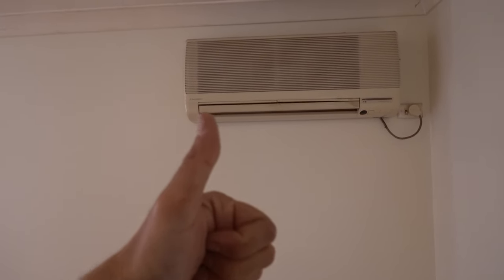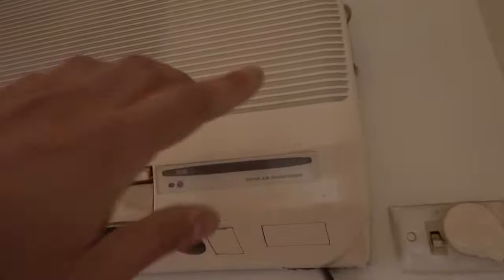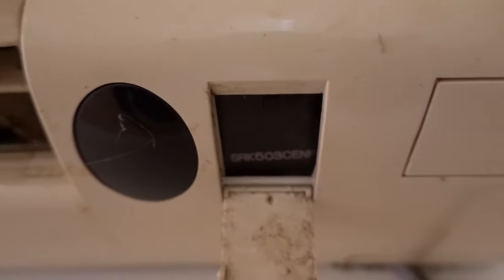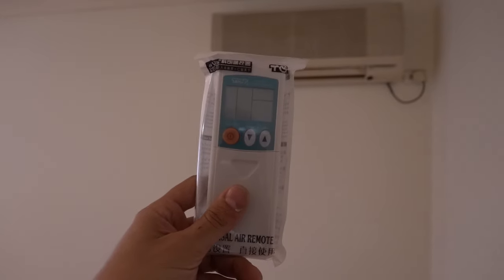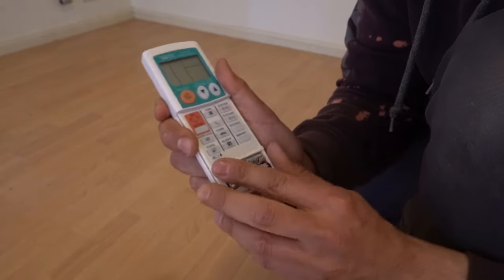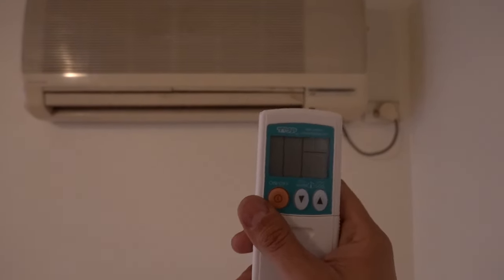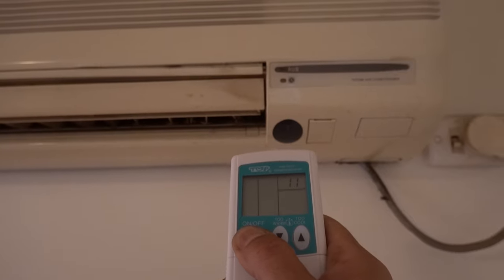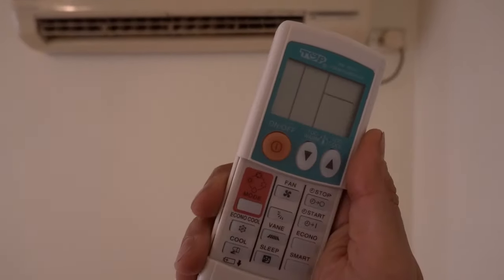Air conditioner remote not working or missing.. Do this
If you have a air conditioner remote that is not working or missing then all you have to to is this. Buy a universal remote for around $5-10. Its that simple, dont worry about buying a genuine remote control which can cost over $100. Simply find the model number on the side of your air conditioner unit and purchase one off ebay or amazon. Its that simple.

Amazon product links:

Universal remote